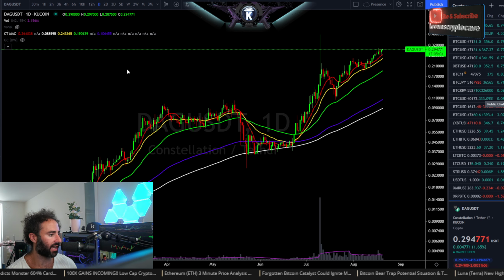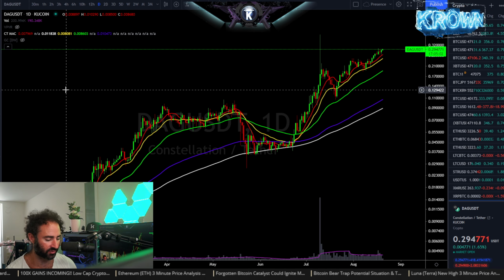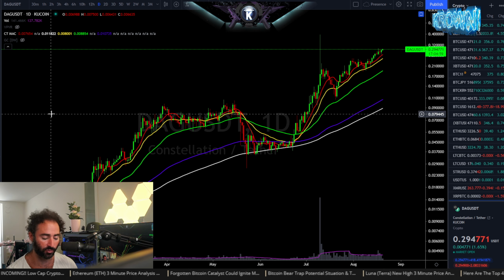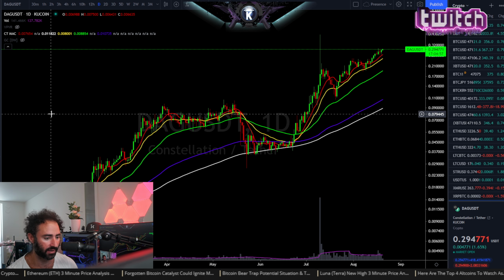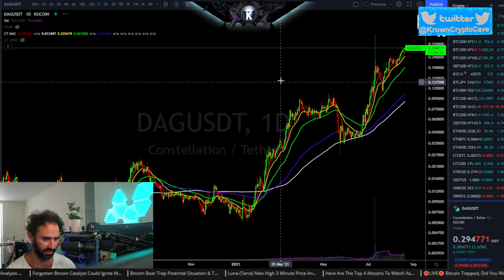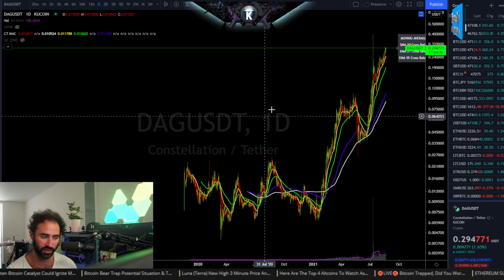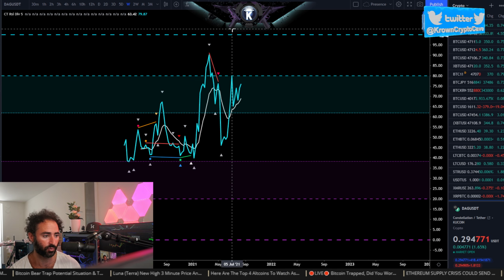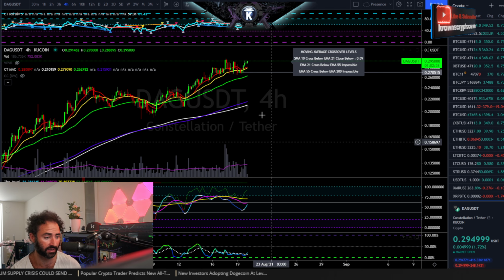Constellation (DAG) 3 Minute Price Analysis & Prediction August 2021.